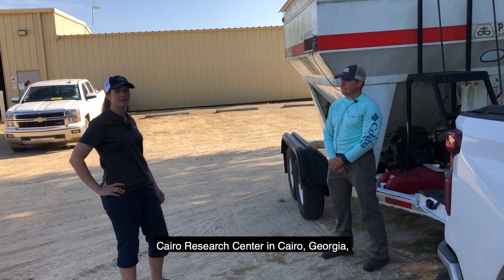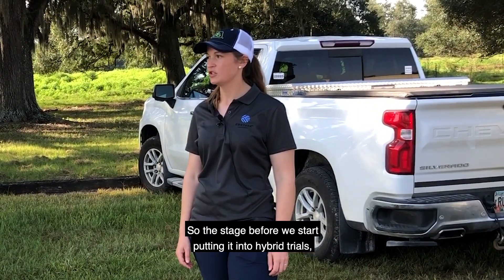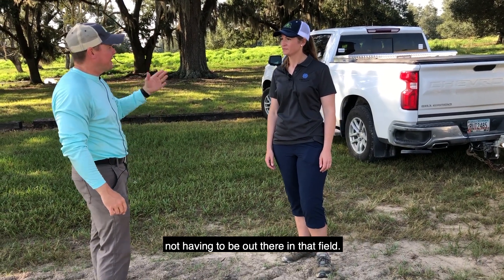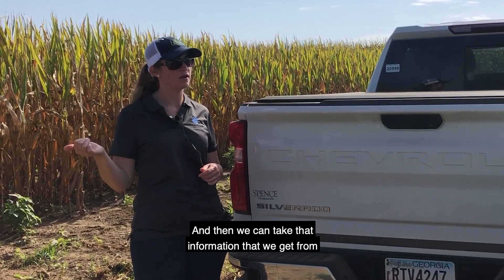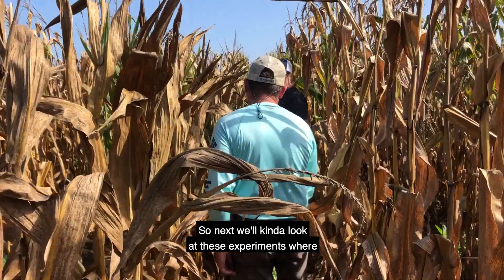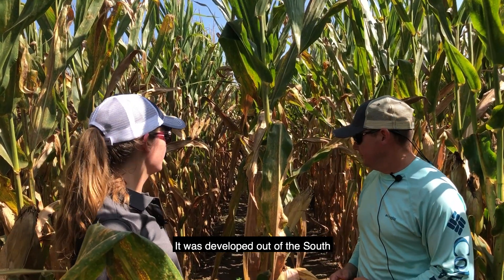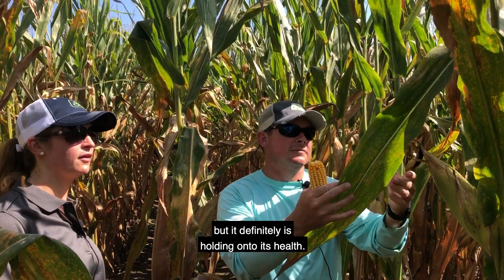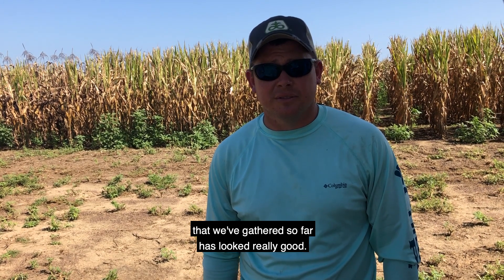How We Screen For Disease Tolerance: Research Ride Along | Cairo, GA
Diseases can be the biggest yield robbers of all – especially in the South. That’s why we screen our hybrids at every stage of the testing process. Join Research Scientist Jill Lennon as she shows Georgia Farmer Walter Goodwin how our corn products are evaluated for disease tolerance on this Research Ride Along from Cairo, GA.